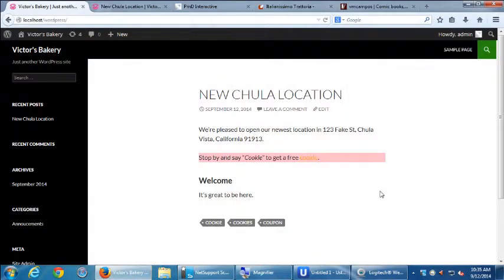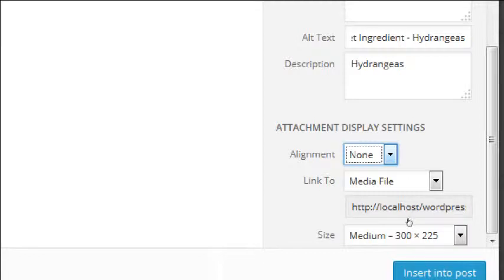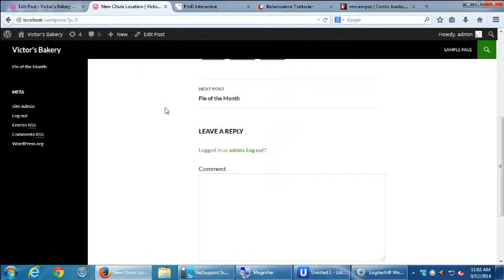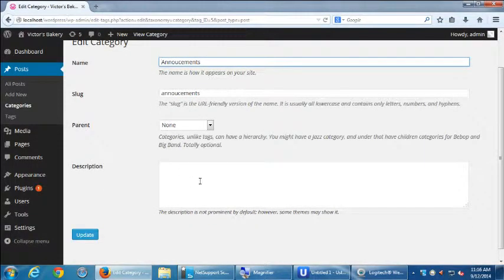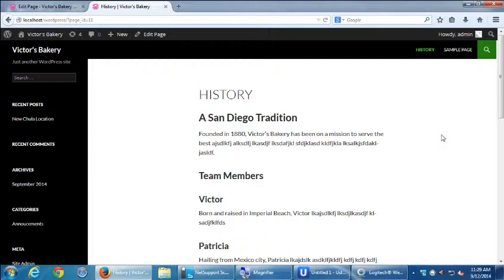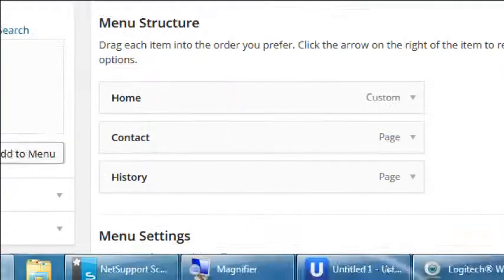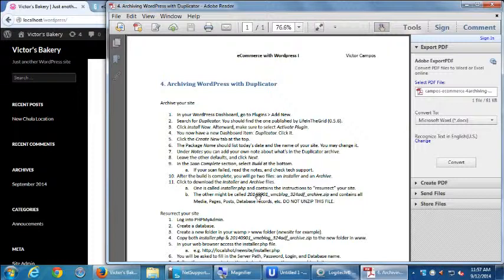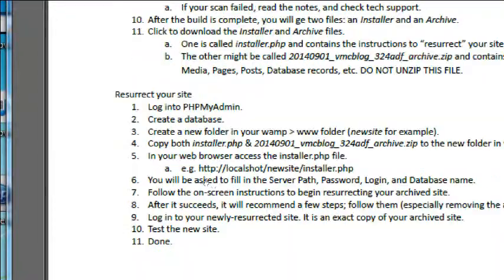SDCE eComm w/ WordPress - Week 2 Video 2